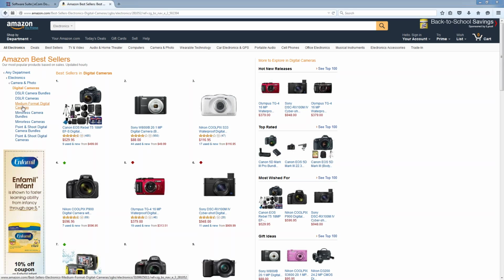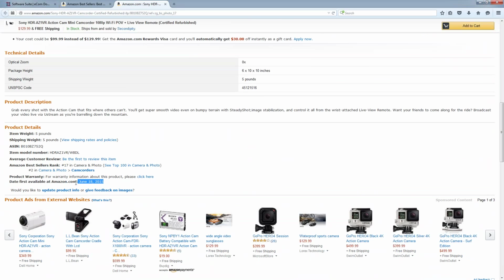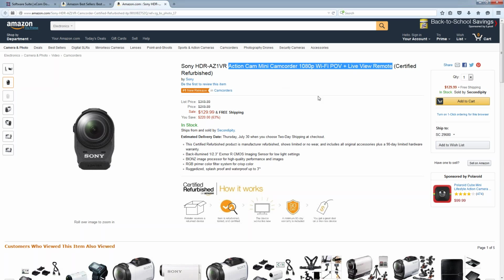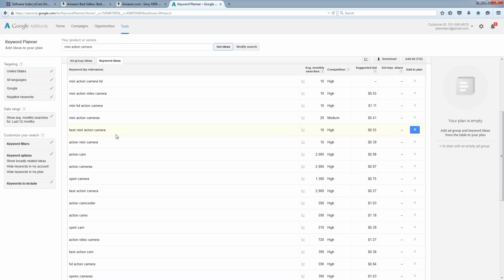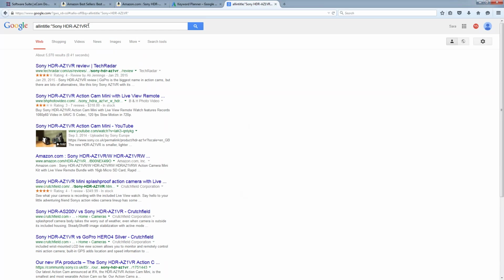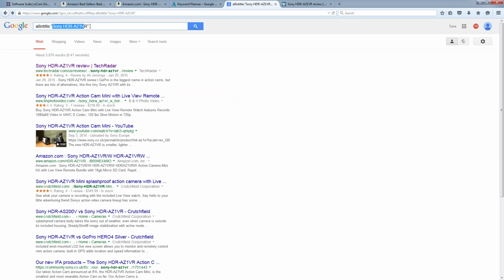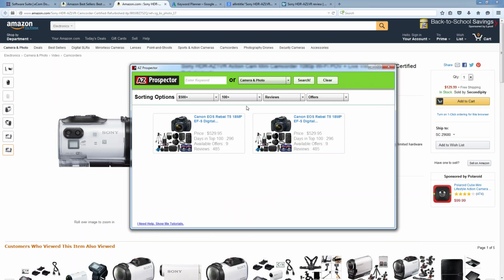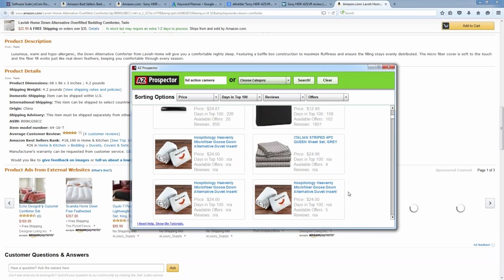AZ Prospector Bonus Training